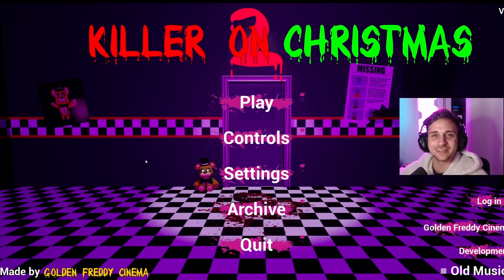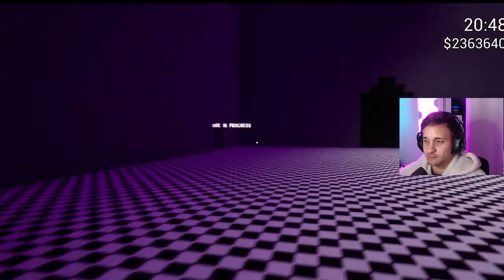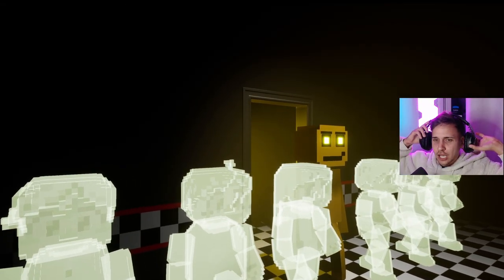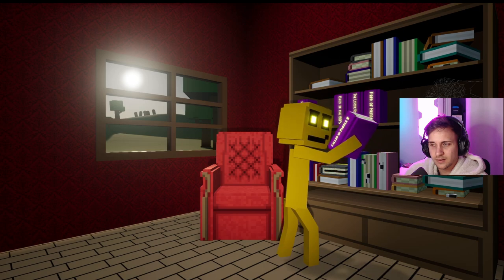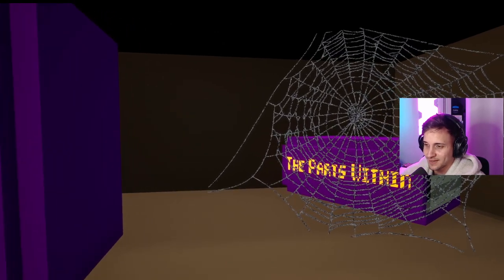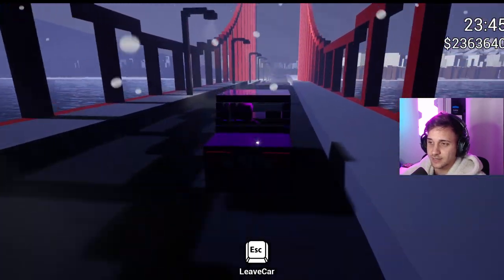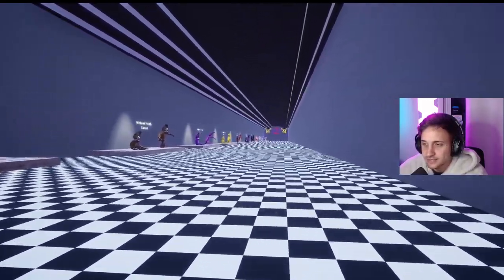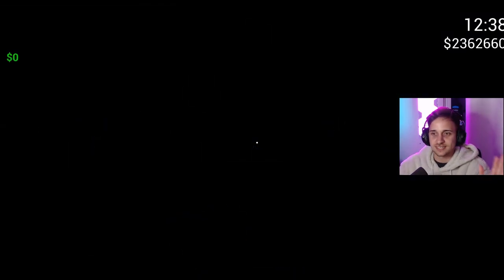HENRY AND THE GHOST OF THE CHILDREN COME FOR REVENGE AGAINST PURPLE GUY! | FNAF Killer in Purple 2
Killer in Purples NEW update shows the ghost Children come back for revenge with Henry and things get crazy! Today we unlock the final cutscene and start to get to the end of KIP2 and Williams story!

THE GHOST OF THE CHILDREN COME FOR REVENGE AGAINST PURPLE GUY! | FNAF Killer in Purple 2